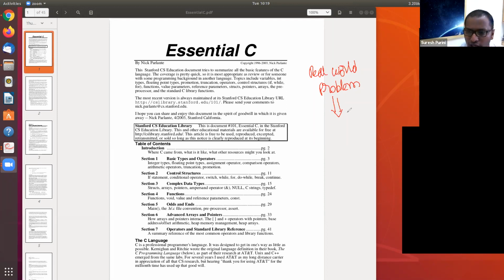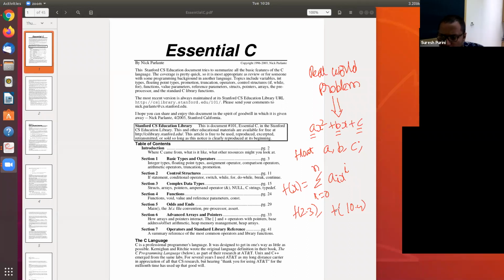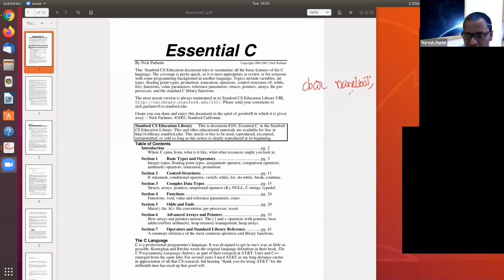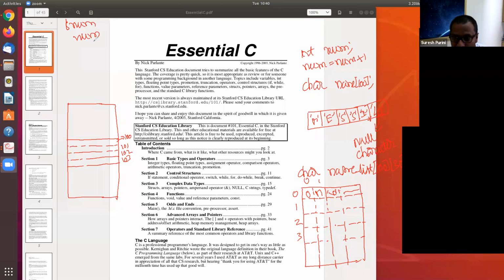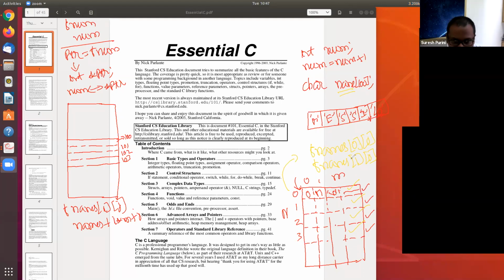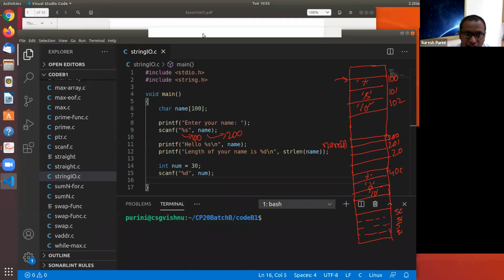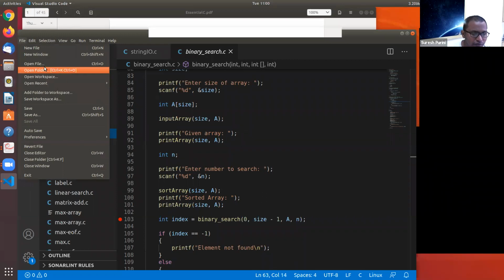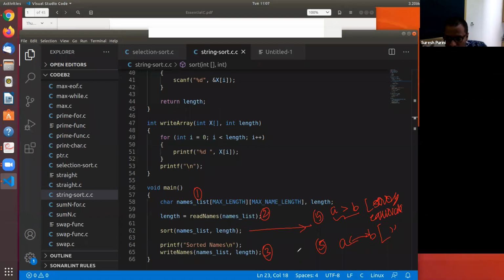L18 Pointers, Arrays and Call-by-Value Review, Section B1, Computer Programming, Monsoon 2020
Review
1. Pointers
2. Arrays
3. Call-by-Value